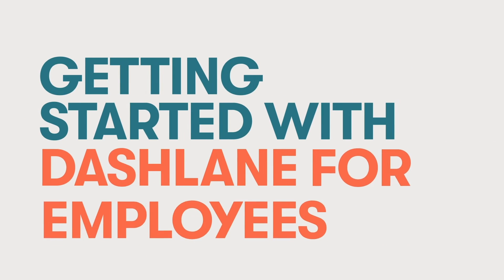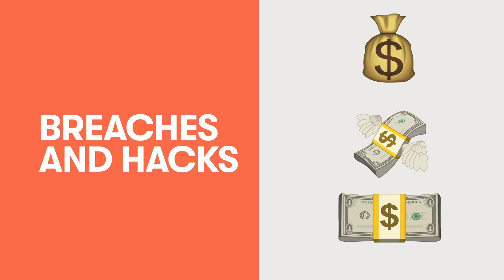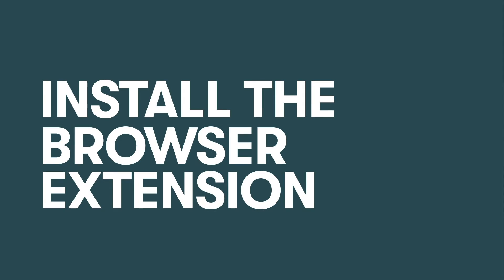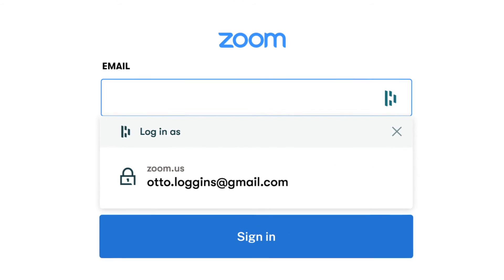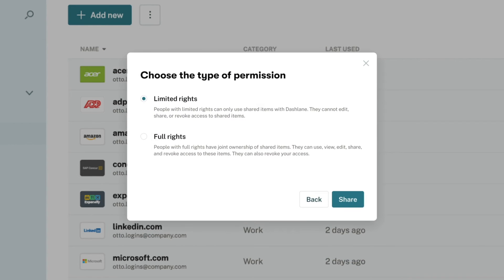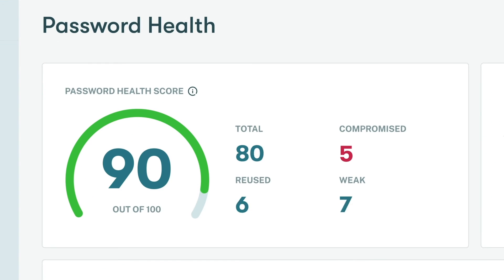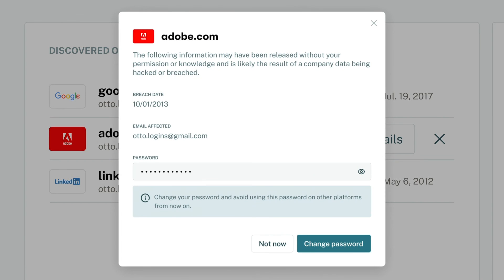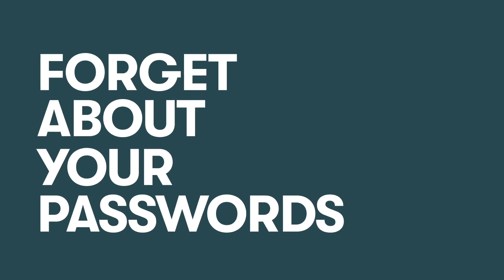Get Started with Dashlane Business for Employees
Dashlane is a password management app where you can store all your work logins, plus your personal accounts too. Get started today in just three steps.